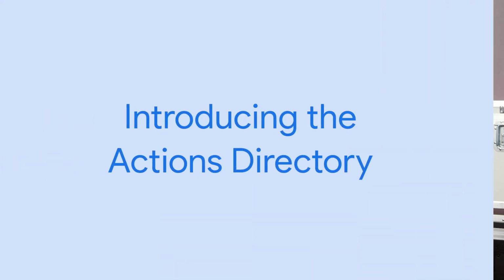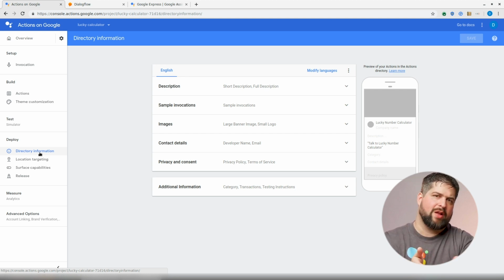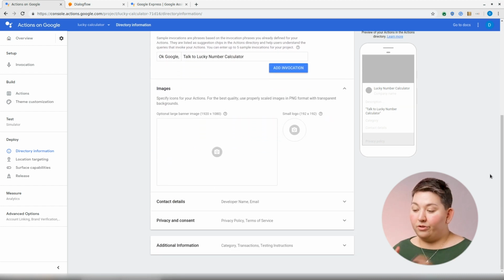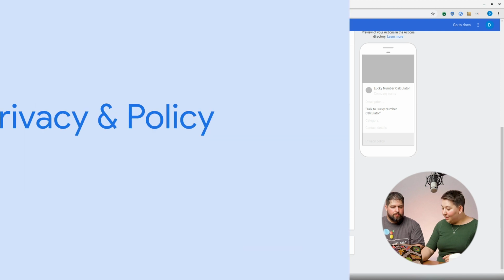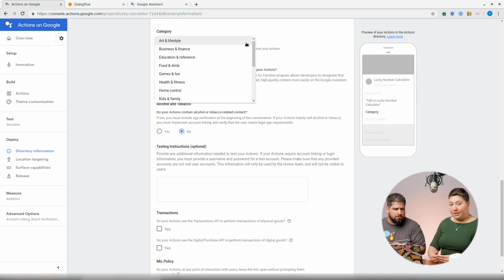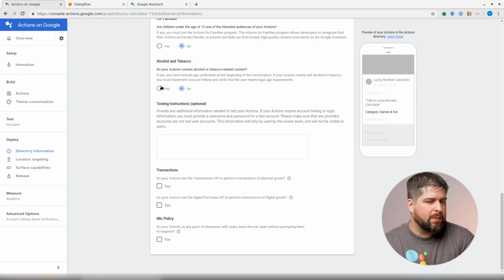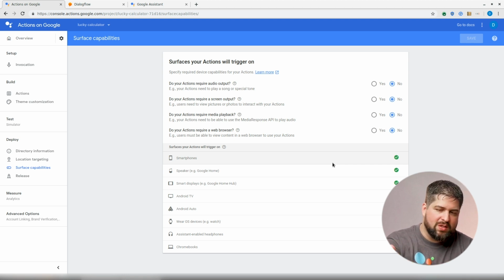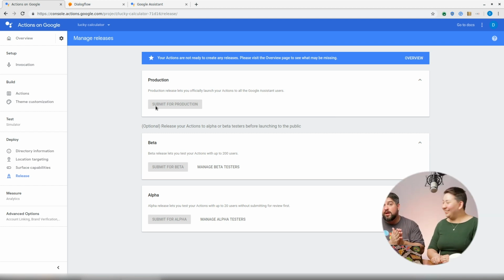[DEPRECATED] Publishing your Action for the Google Assistant (Behind the Actions, Ep. 2)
*** This video has been DEPRECATED as of 06/17/2020***

On Behind the Actions episode 2, Jessica and Neto will explain how to publish your Action for the Google Assistant. They show how to fill each section, and give some important tips about details that you must provide and publishing your Action.

What’s covered in this episode:

1:13 — Introducing the Actions Directory
2:54 — Action description
3:05 — Invocation setup
3:26 — Implicit Invocation
4:07 — Images
4:41 — Developer info
5:15 — Privacy policy and Terms of Service
7:18 — Choose the right category
10:00 — Surface capabilities
10:54 — Releasing your Action
12:08 — Understanding the review process
13:08 — Share your Action link, spread to the world!